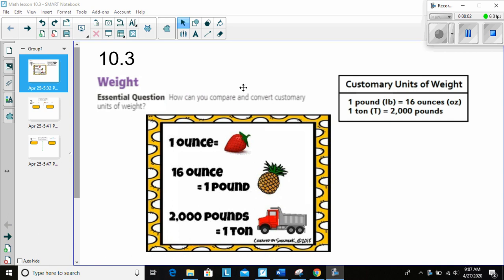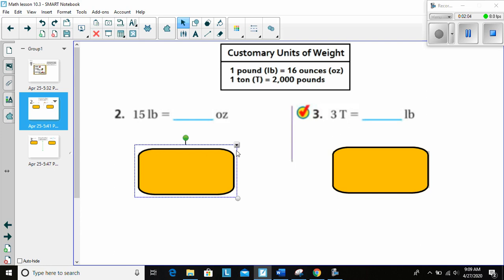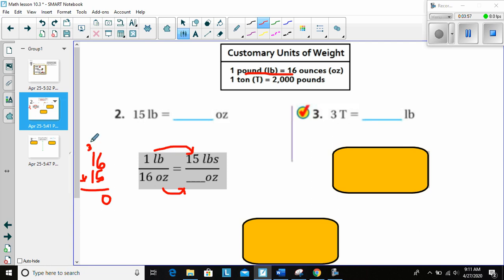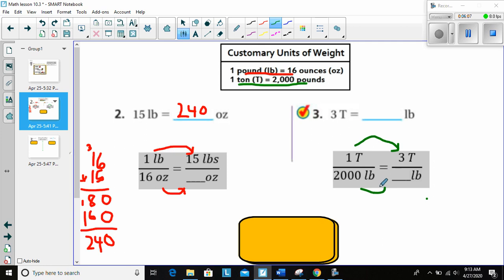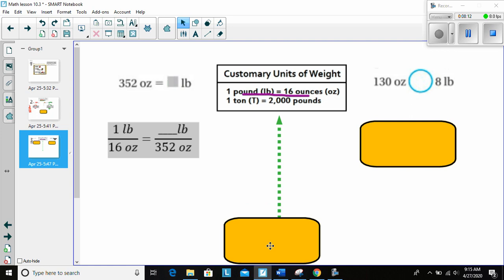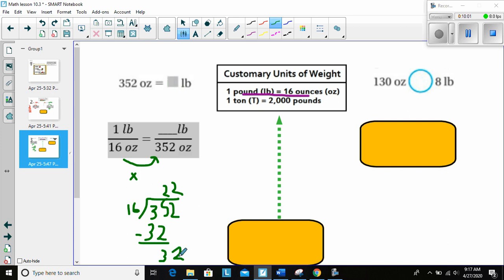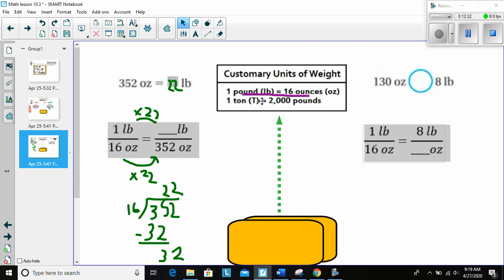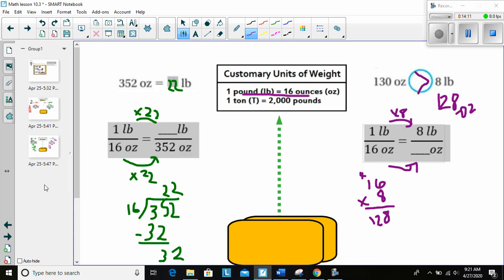Lesson 10.3 customary weight